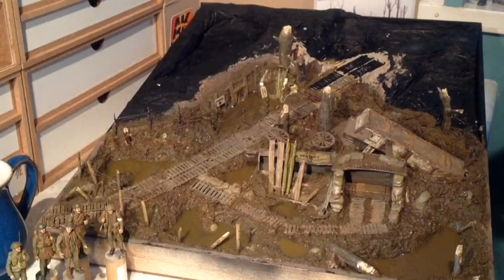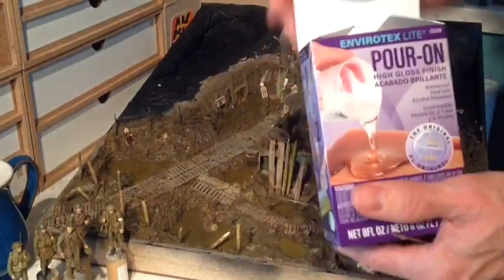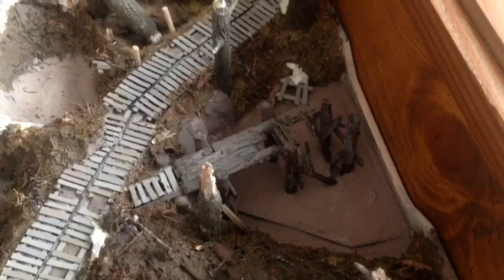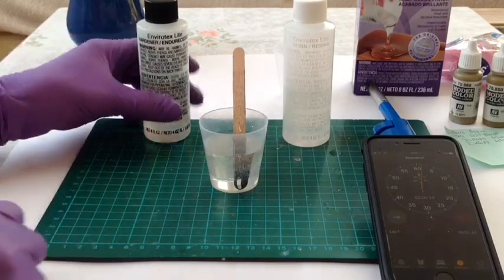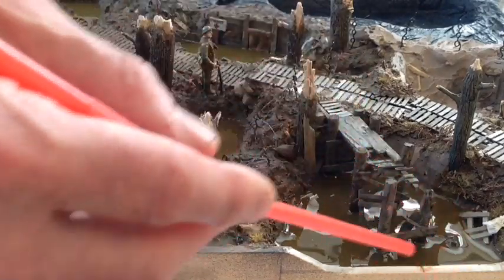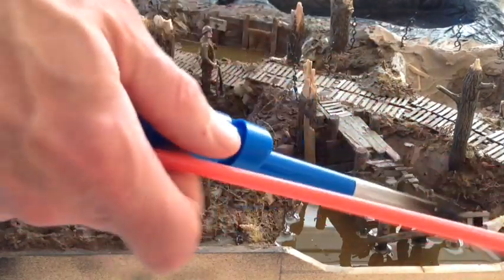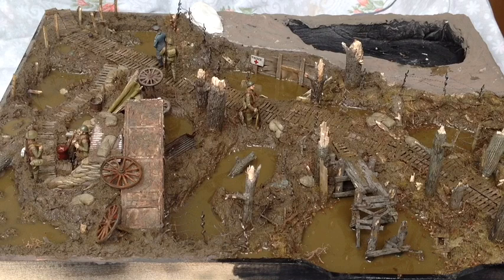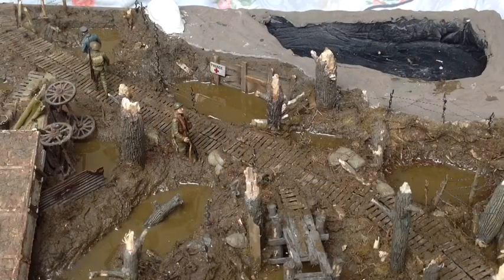Passchendaele Diorama 'All Quiet......'Part 3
Part 3 of 4 of my 1/35 scale diorama based on the muddy, horrifying Passchendaele battlefield of 1917. Uniquely built to fit in an 'unusual' display setting, & using wartime images as valuable references, I built this model as the 100th year anniversary of the infamous WW1 battle was taking place.
During Part 3 I'll progress with the build of the top right hand corner of the board. Building a small foot bridge, adding smashed tree stumps, water filled shell holes, grassy muddy terrain, more duckboards, barbed wire & 4 more figures.

0:00 - Intro
0:22 - Progress from Part 2, Including New 'Mud & Water' Products
3:45 - Figure Sets
5:15 - Building & Incorporating the Foot Bridge
6:05 - Brief Update
7:07 - Making Resin Water & Adding to the Dio
13:09 - Making the Shattered Trees
14:12 - Introducing Takoms MK4 Hermaphrodite Tank
17:32 - Finishing off Part 3
19:00 - What's comming up in Part 4

Music featured:-
Sidepath